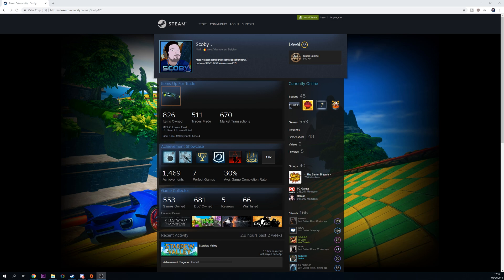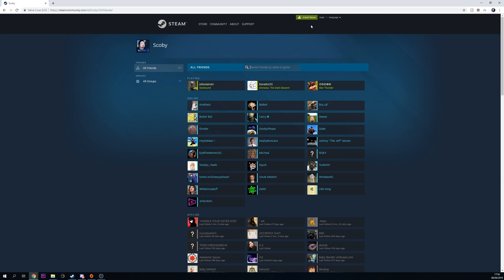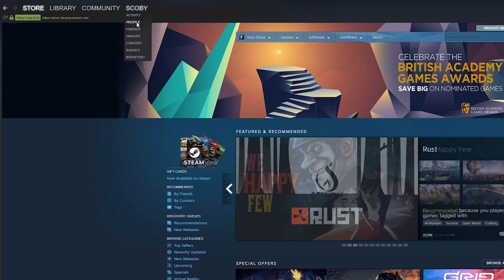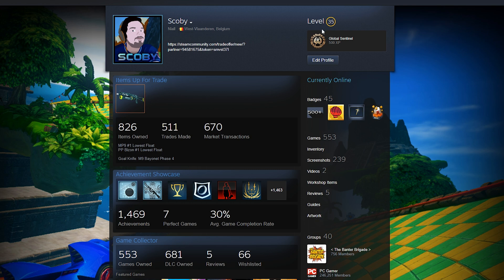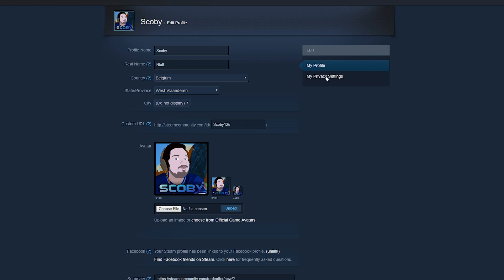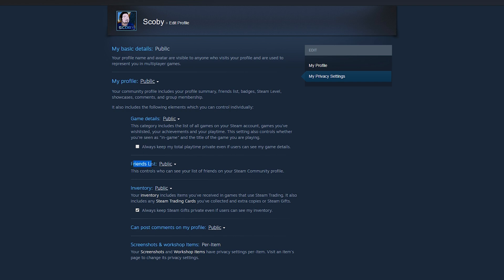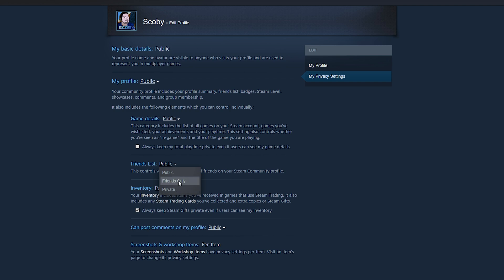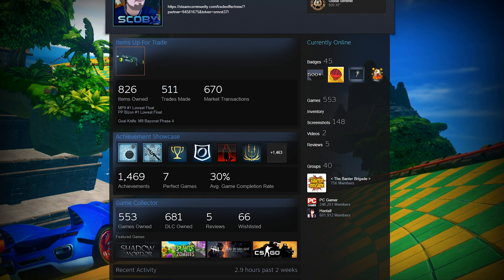How to Hide your Friends List on steam! Make Friends List Hidden on steam!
Hey guys my name is Scoby and in today's video, I am going to be showing you how to hide your friends list on Steam!

This is going to be a nice quick and easy tutorial where I show you step-by-step how to hide your friends list on Steam!

Lapop specs:

- CPU: I5-7600
- GPU: Nvidia GTX1070
- 16gb ram
- 128GB SSD
- 2TB HDD 5400RPM
- 1080p Wide Angle Display

Peripherals
- 2 1080p standard monitors